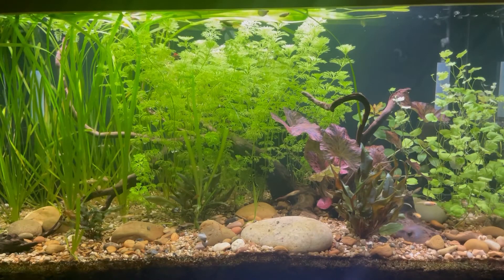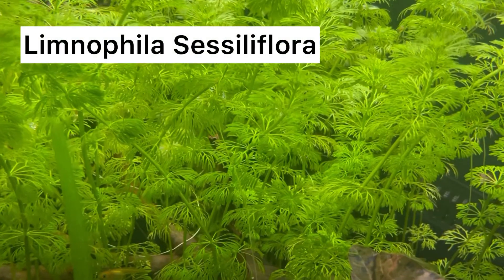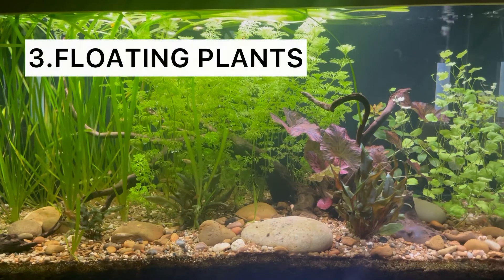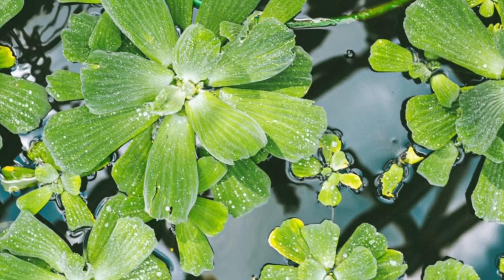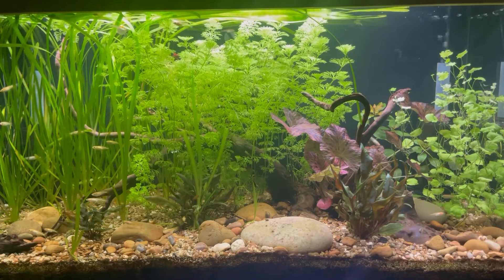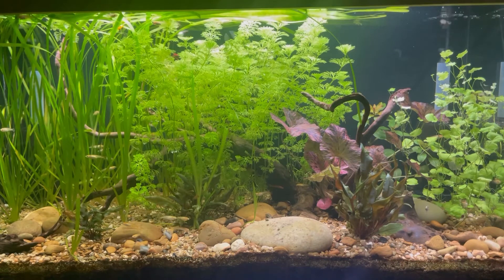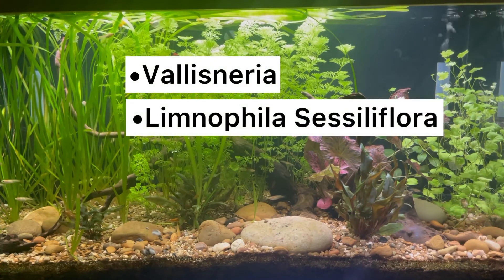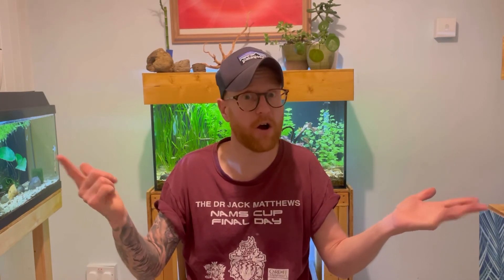BEGINNERS GUIDE TO AQUATIC PLANTS!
Just a quick and simple basic guide to aquatic plants for those just starting out in the world of planted aquariums!